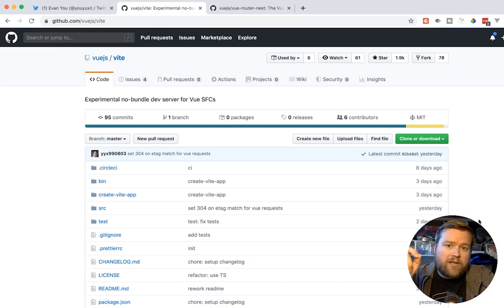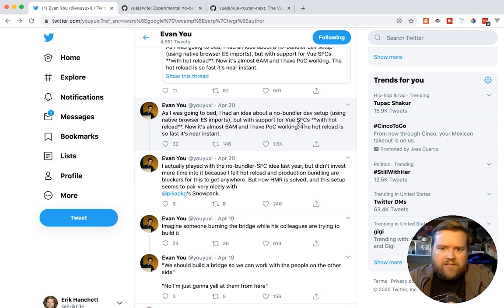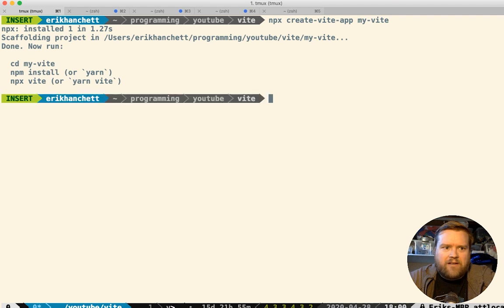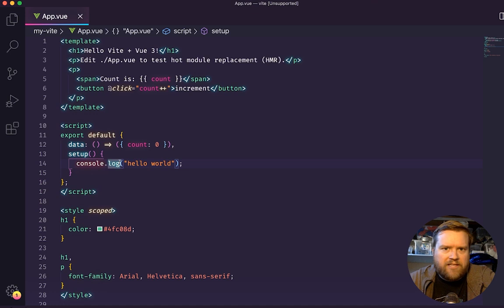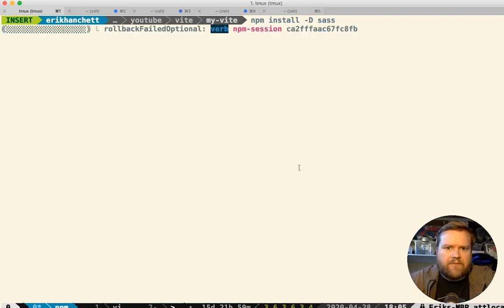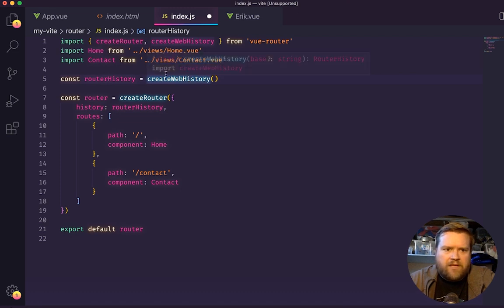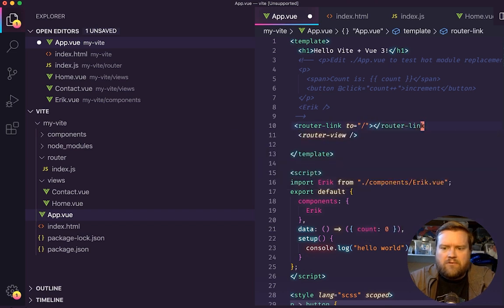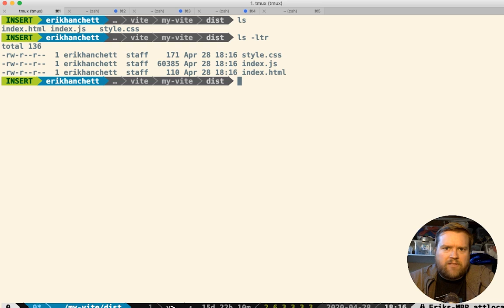Introducing Vue.js 3 Vite A No-Bundle Dev Server For Vue 3 Single File Components Evan You Tutorial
Vite is a Vue.js No-Bundle Development Server for Vue 3 Single File components. It's blazingly fast, and a great way to get started on Vue 3 today! It also has some cool things like HMR (hot module reloading). In this video we look at it getting it running with Vue 4 router too!

0:00 Start
0:26 remote.work
1:35 What Is Vite?
4:20 Create Vite App
6:43 Add A Component
8:49 Install SASS
10:10 Instal Vue Router 4
15:20 Vite Build